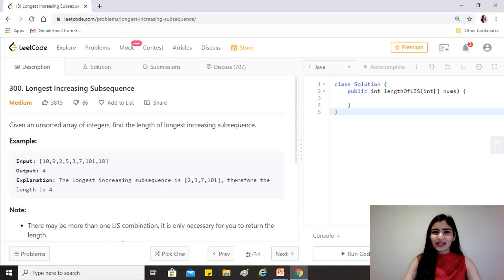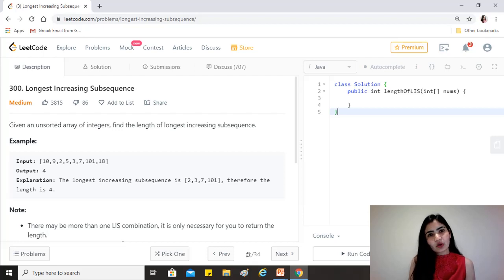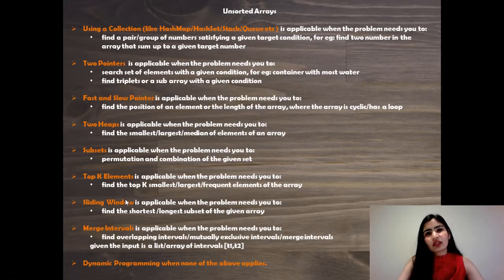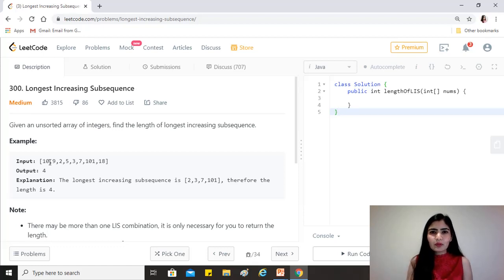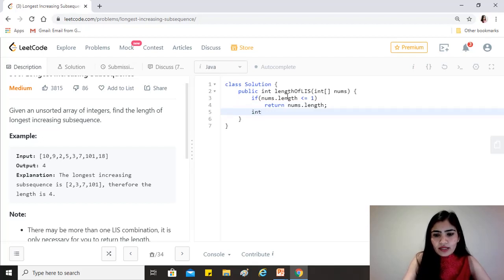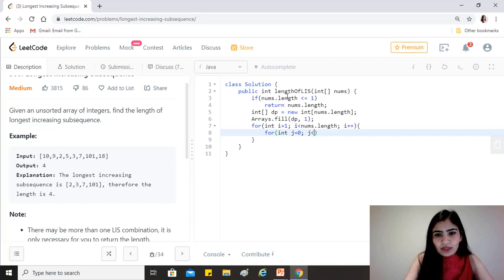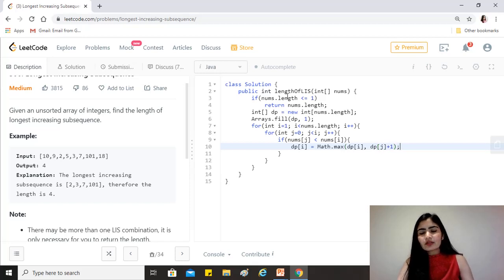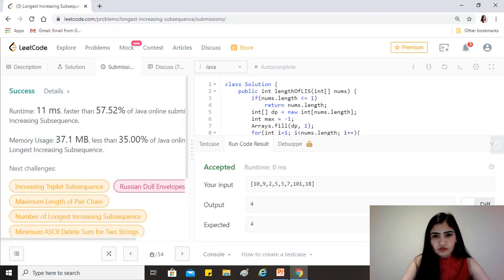LeetCode 300. Longest Increasing Subsequence [Algorithm + Code Explained ]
One of the most frequently asked coding interview questions on Dynamic Programing on Array in companies like Google, Facebook, Amazon, LinkedIn, Microsoft, Uber, Apple, Adobe etc.

LeetCode : Longest Palindromic Substring

Question Given an unsorted array of integers, find the length of longest increasing subsequence.

Example:

Input: [10,9,2,5,3,7,101,18]

Output: 4

Explanation: The longest increasing subsequence is [2,3,7,101], therefore the length is 4.